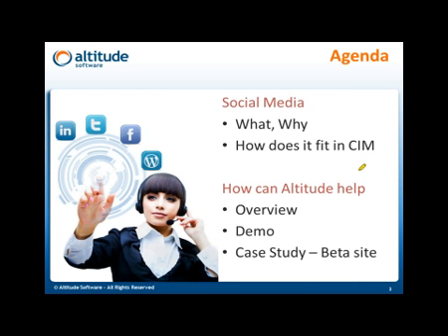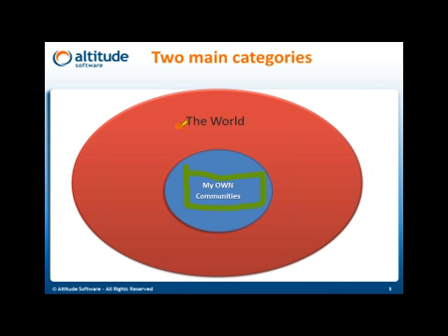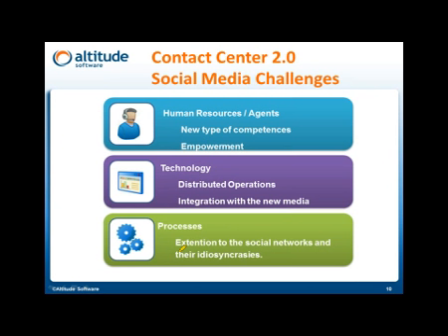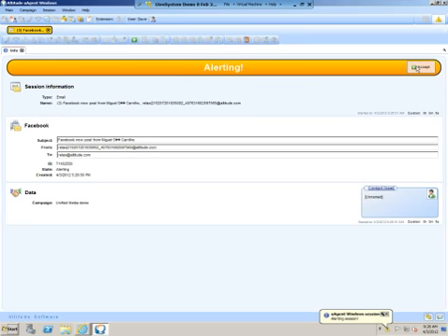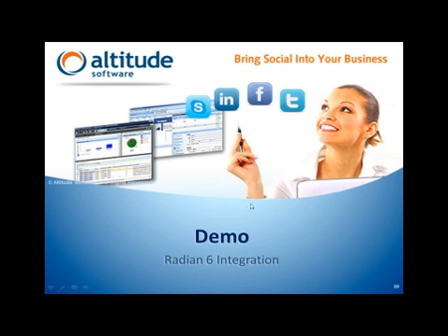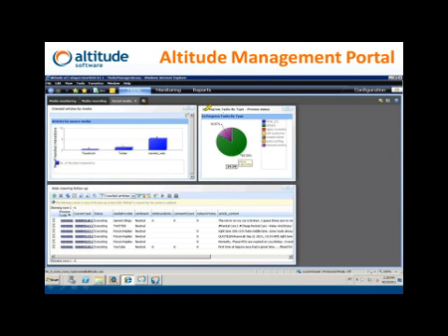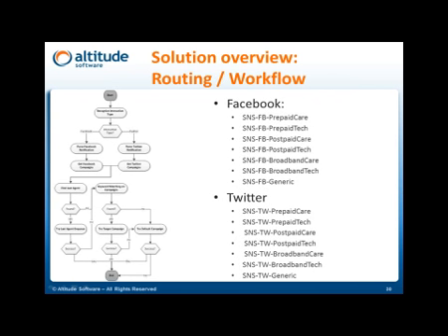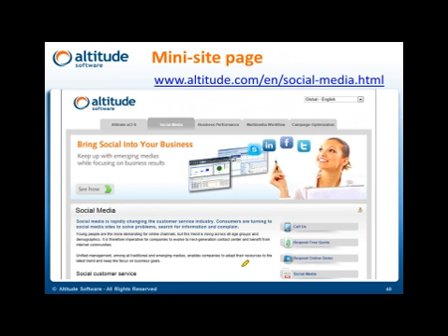Sales Training - Altitude Social Media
2012 Internal sales training

Altitude Social